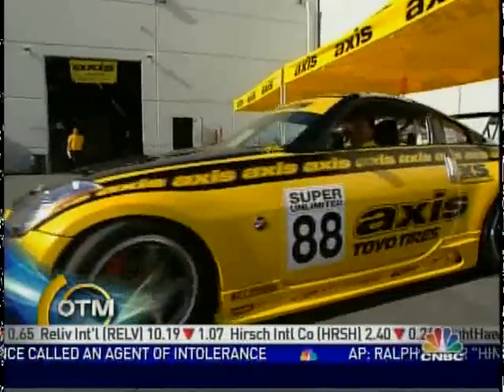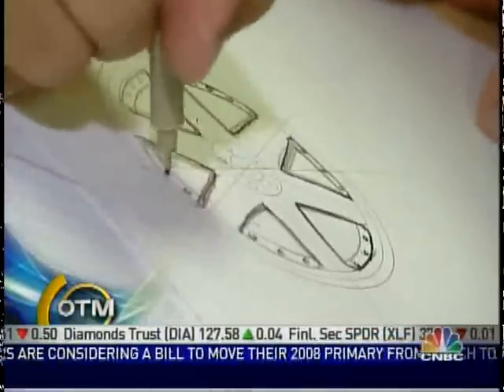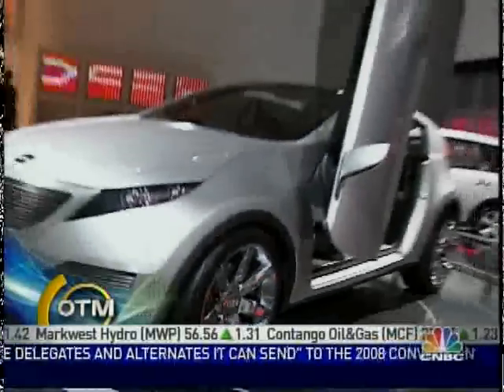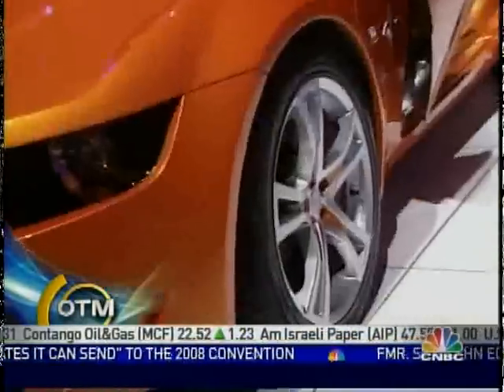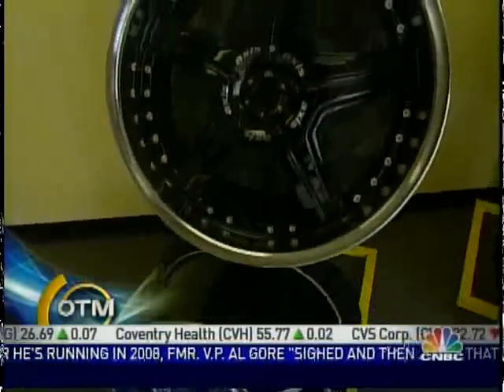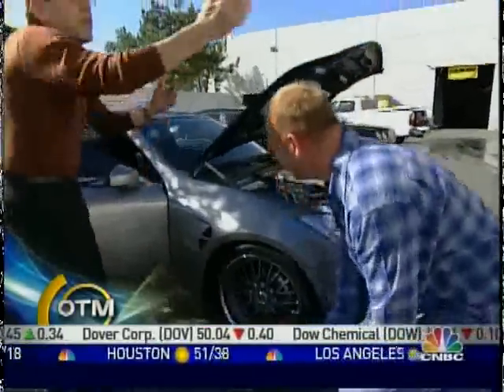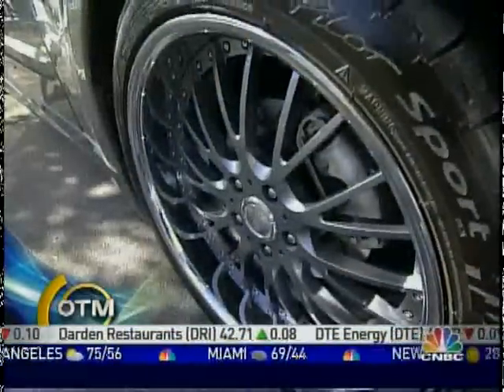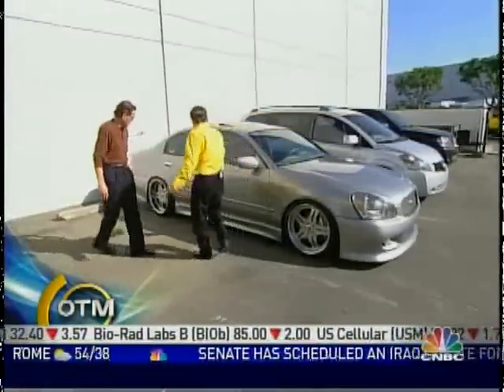Axis Wheels on CNBC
CNBC comes to Axis wheels and interviews Axis President James Chen. Includes footage of the race 350Z being driven by James.